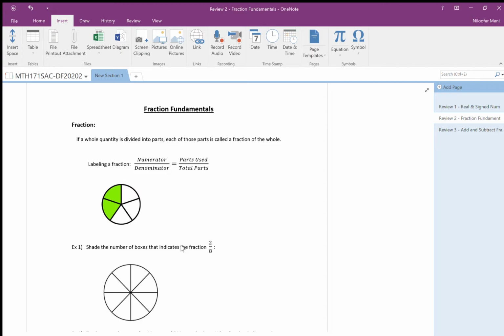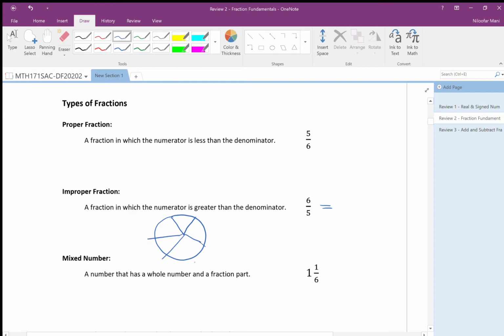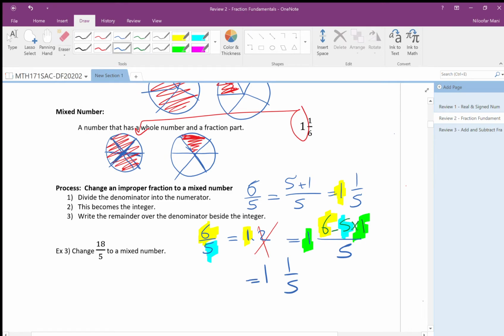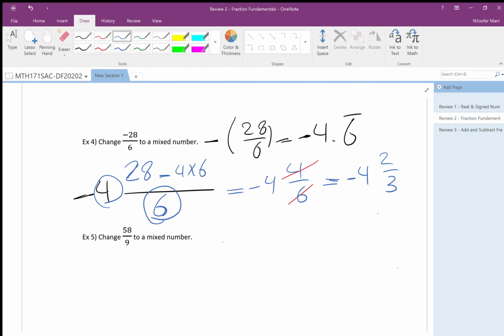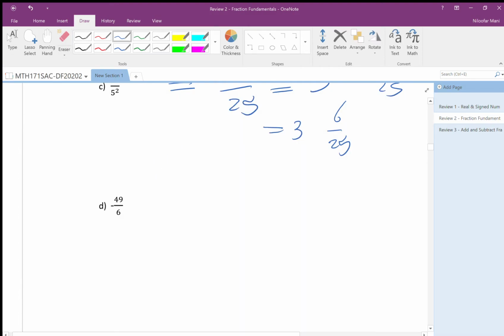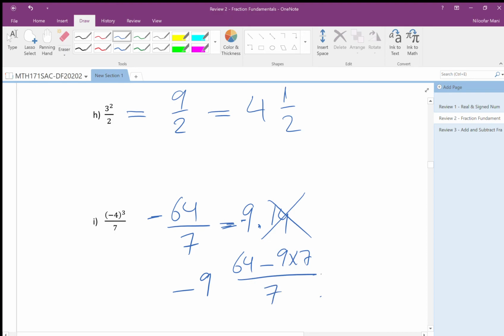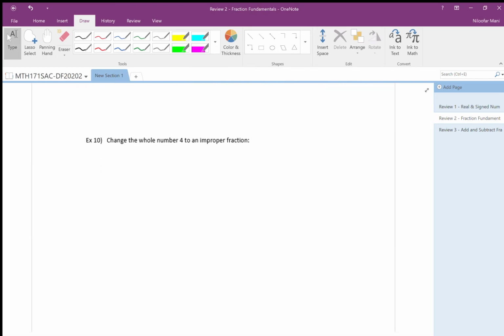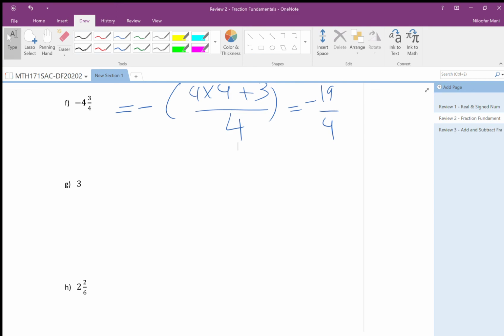Review 2 Fraction Fundamentals - 1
In the last example in this video there is a mistake, the answer must be 14/6 which is 7/3 and not 14/2. Thanks to one of my students.